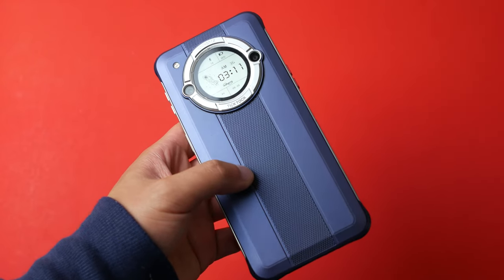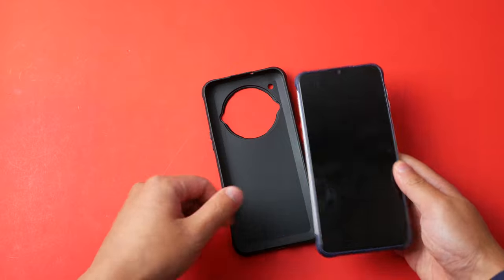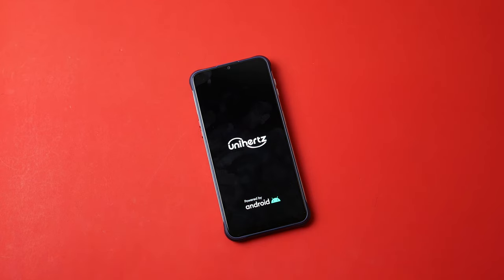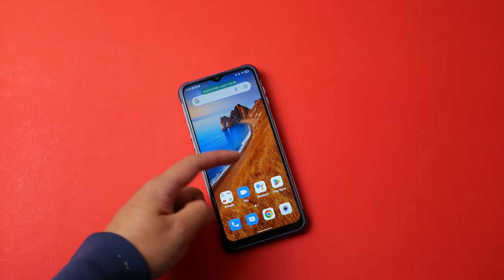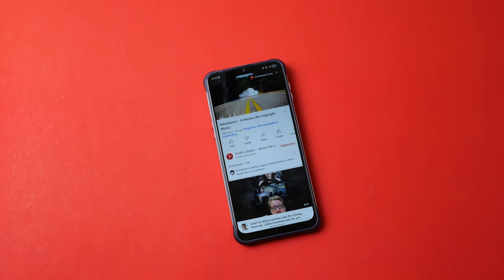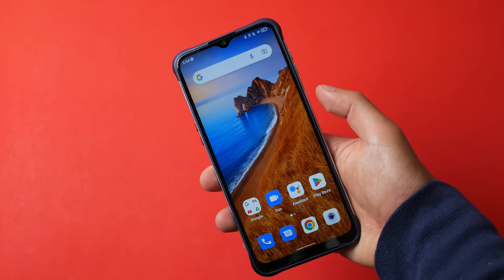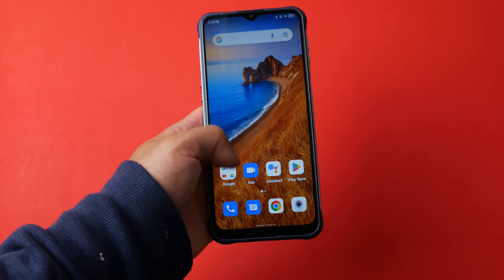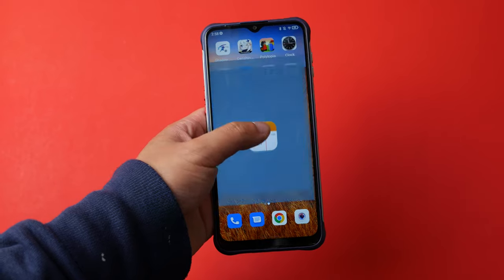Unihertz Ticktock-E Review 🤔 Secondary Screen!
Unihertz has created the Tick Tock-E, a rugged cheap smartphone below $200 with a secondary screen, unboxing & review here!